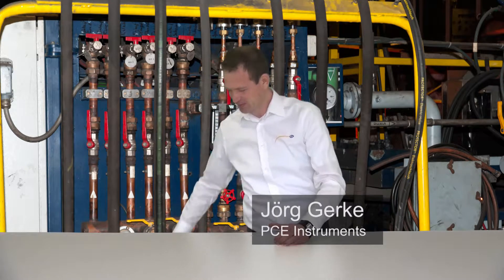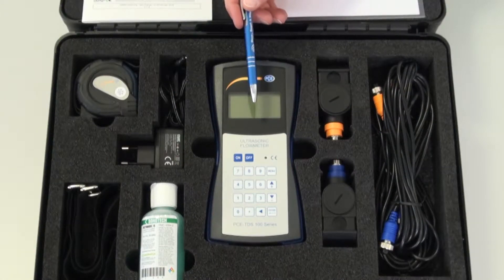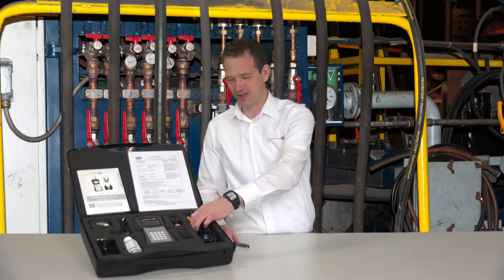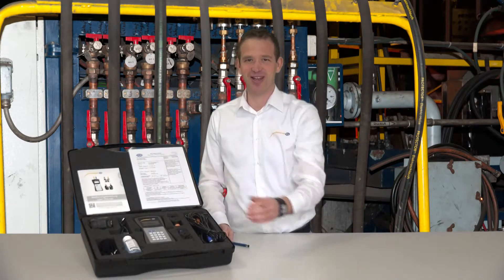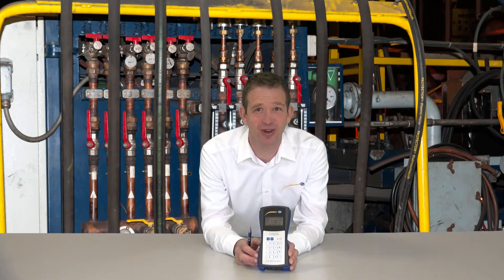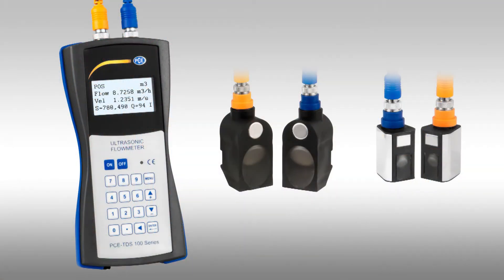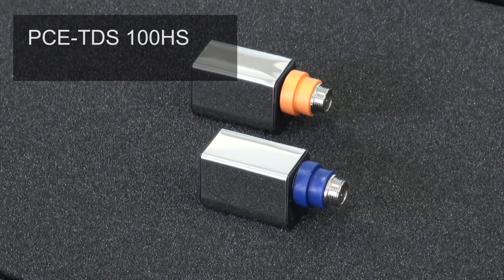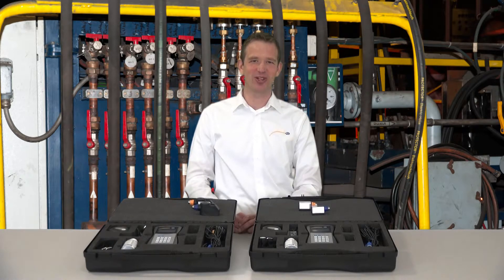Ultrasonic Flow Meter PCE-TDS 100 series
Jörg Gerke presents the PCE TDS 100 series Ultrasonic Flow Meter for liquids.